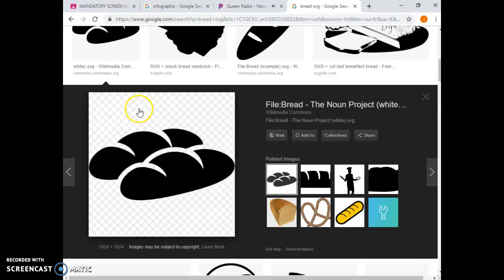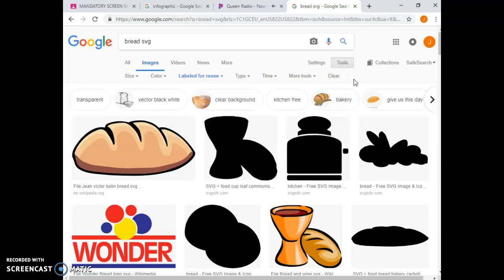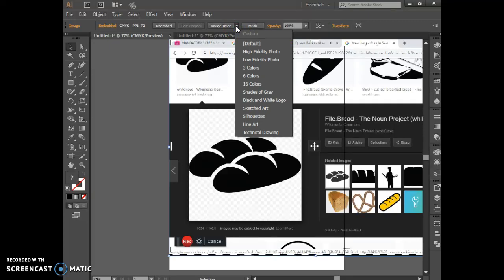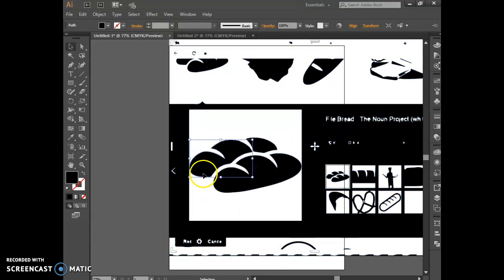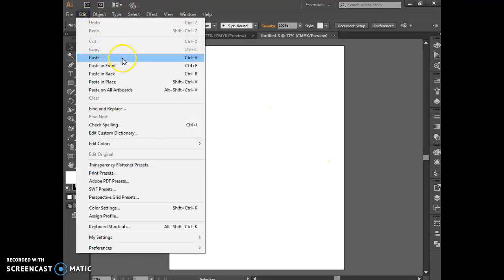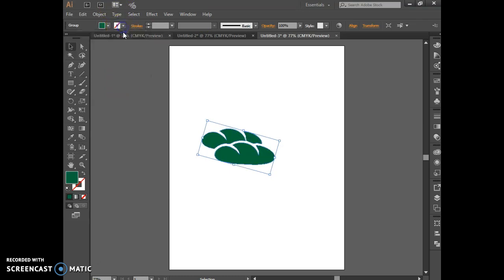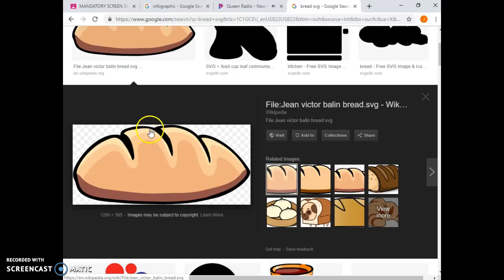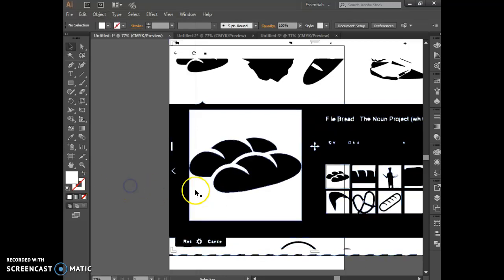Graphic Design: How to Trace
Discover a way to speed up your design process!!! You DON'T need to trace everything by hand! Simple trace functions exists! USE THEM!!!